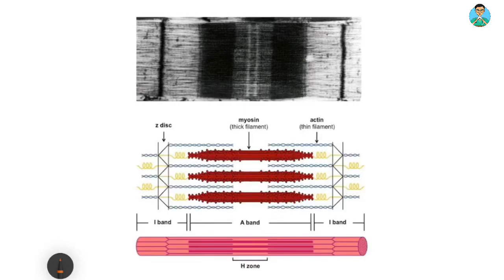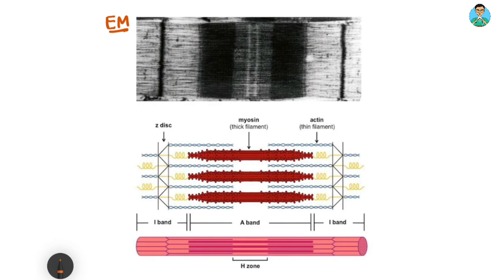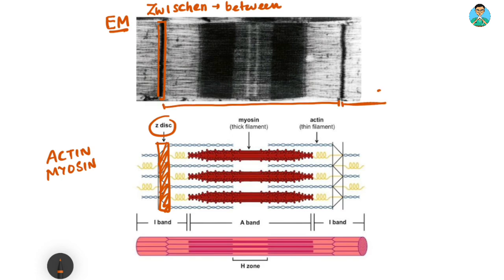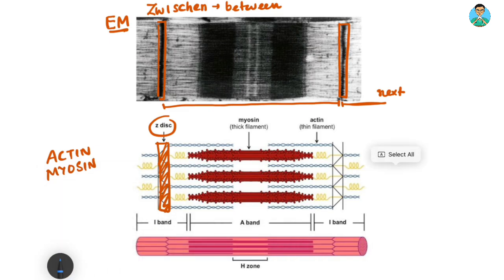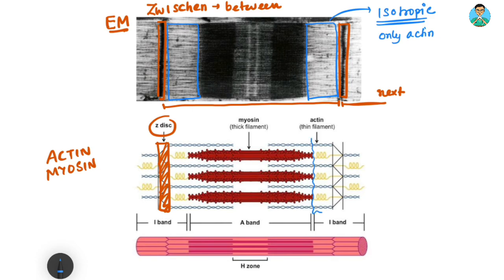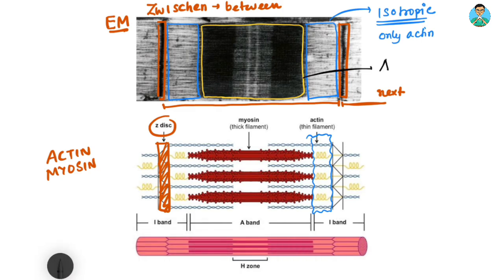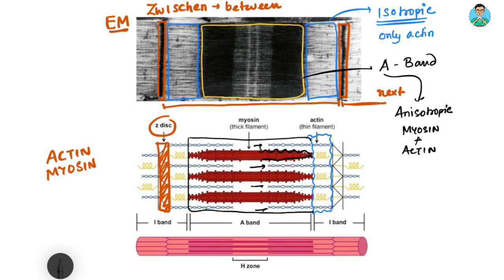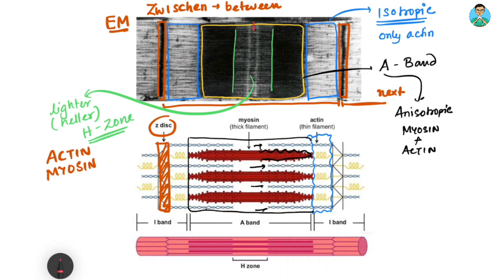Parts of a Sarcomere : usmle firstaid for inicet